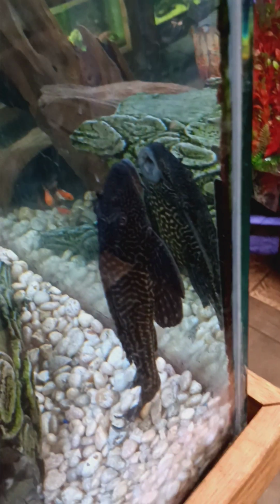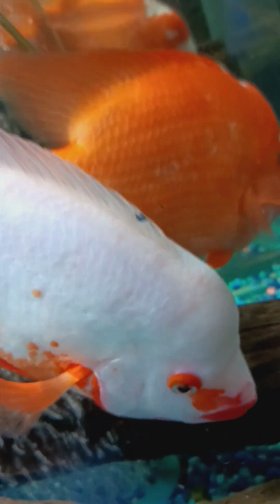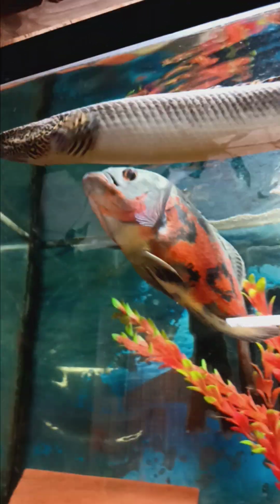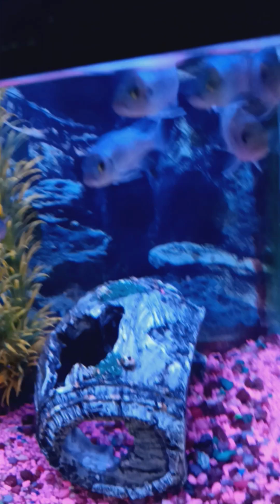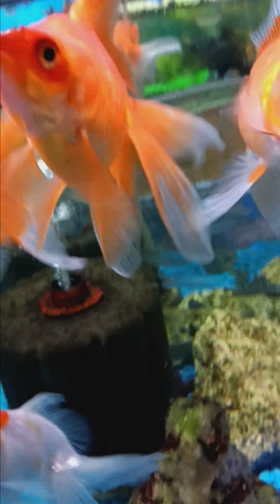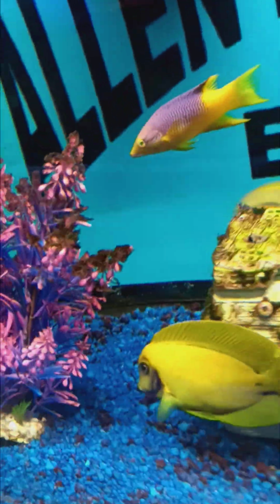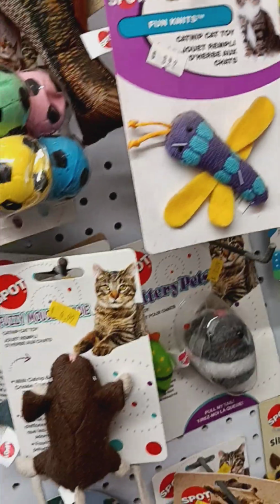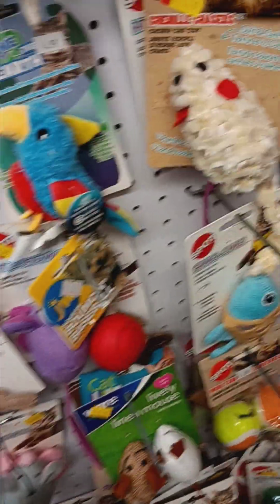At pet shop called Critter's..In Allan park ..Michigan.🦦🦦🦜🦜🐠🐠🐟🐟🦎🦎.🐢🐢🐢.